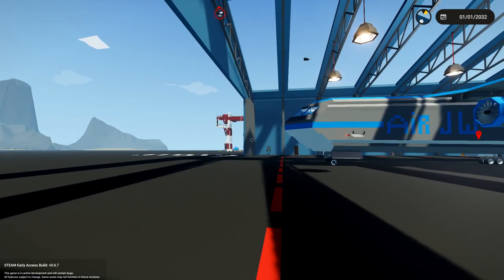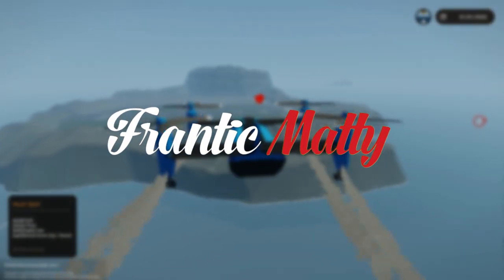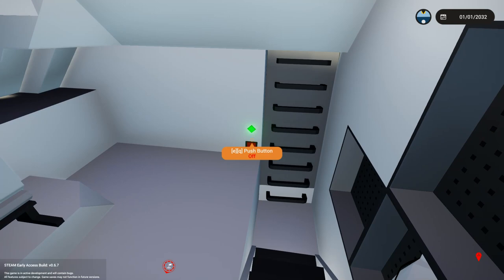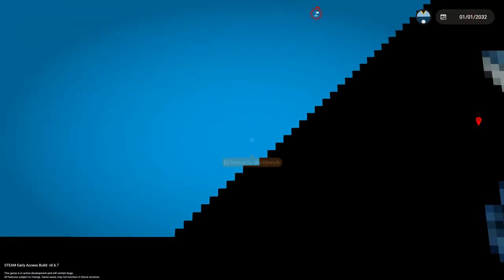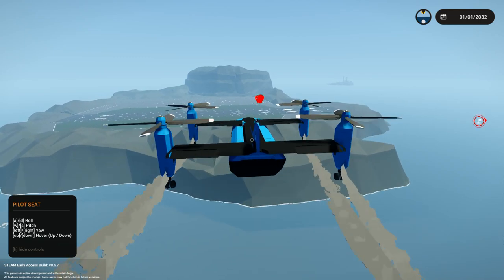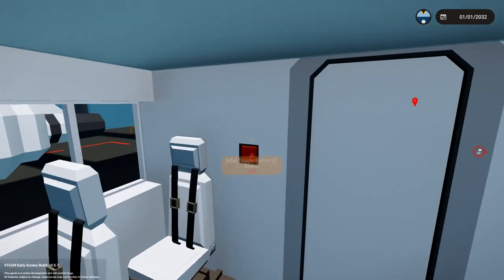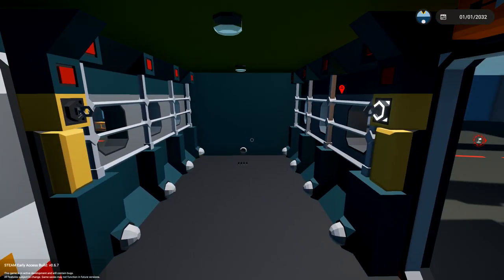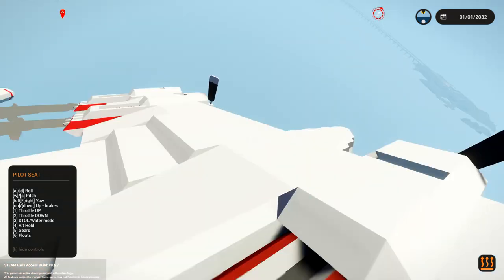Insane VTOL + Boat Plane - Cargo Challenge - Stormworks: Build and Rescue - Part 1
Right, before anyone asks, the deadline for this challenge is the 18th of March. The reason Im doing this video now is because these planes have already been submitted! Anyways, its time to try out a bunch of vehicles to see if they can do the mission. As always, I hope you guys enjoy the video!